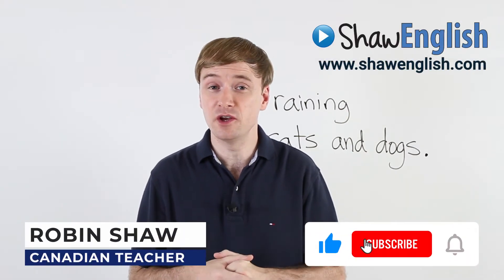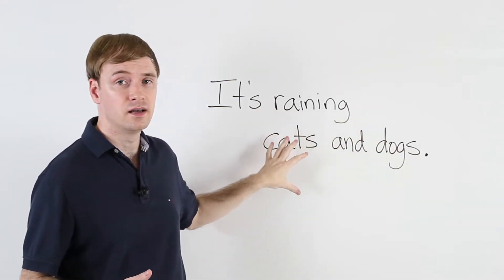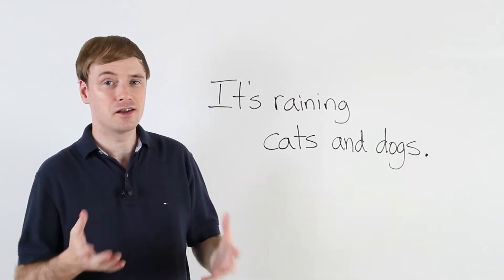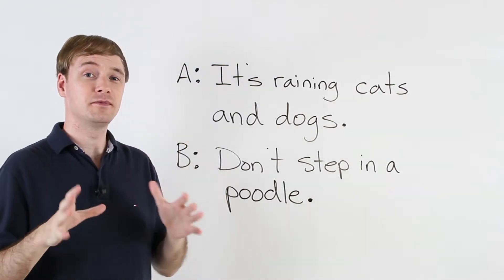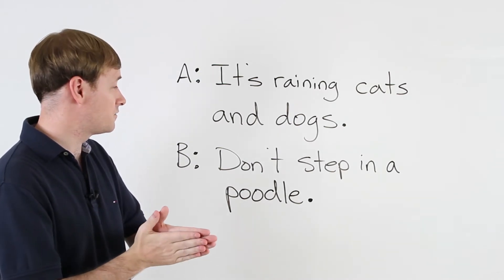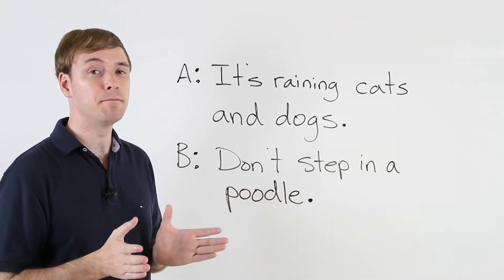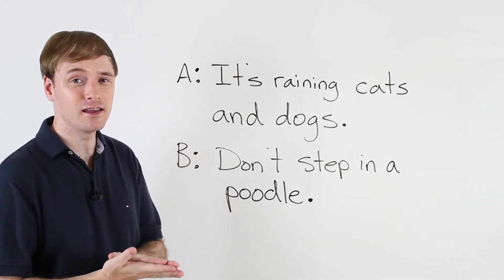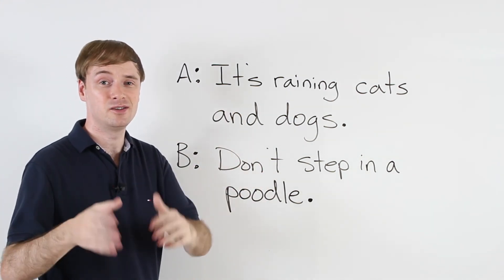It's Raining Cats and Dogs | Learn English Slang and Idioms